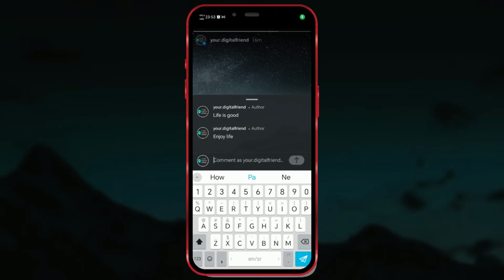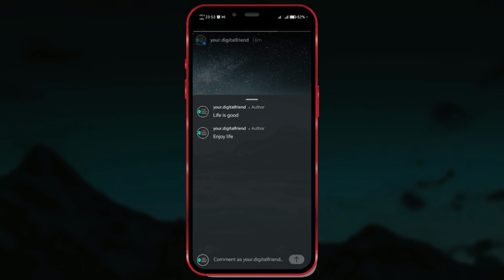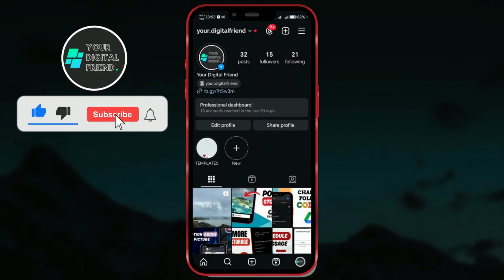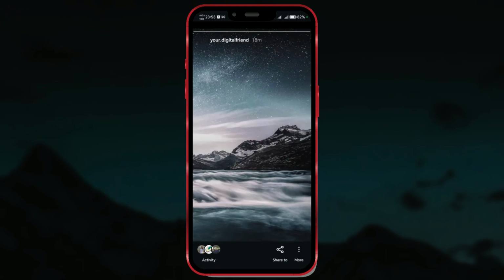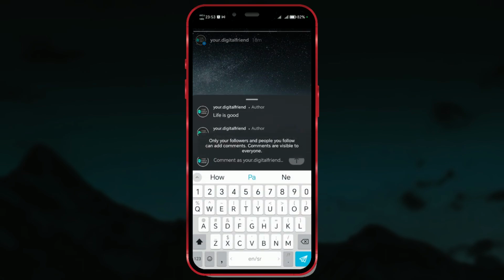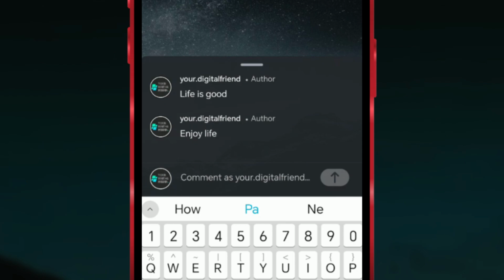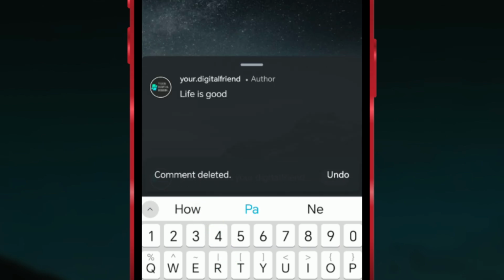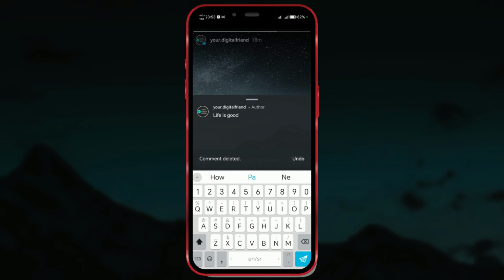How to Delete Posted Story Comments on Instagram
🎥 Did you comment on someone’s story and now want to remove it? Instagram’s new feature makes it easy! In this quick tutorial, I’ll show you exactly how to delete your comment from a story. Whether it’s your own story or someone else’s, you can erase your comment in just a few taps. Follow along as I guide you through the steps. See you soon!